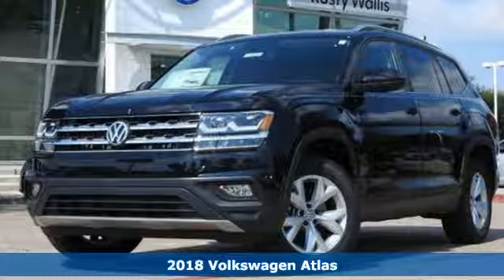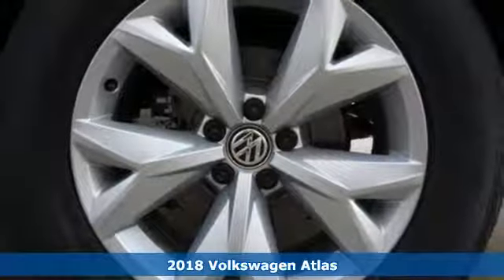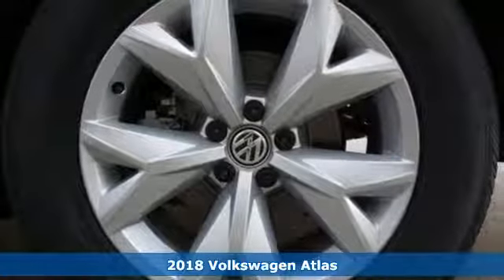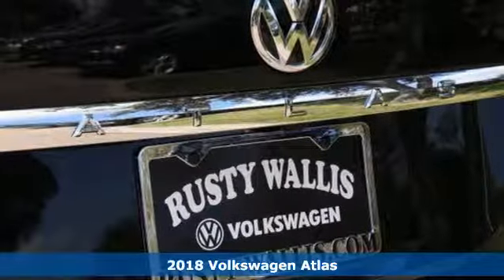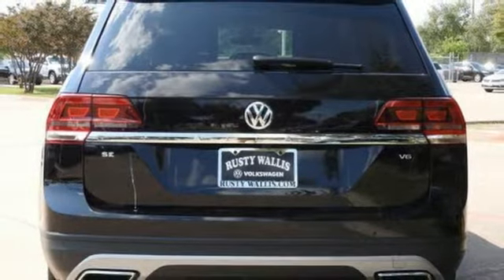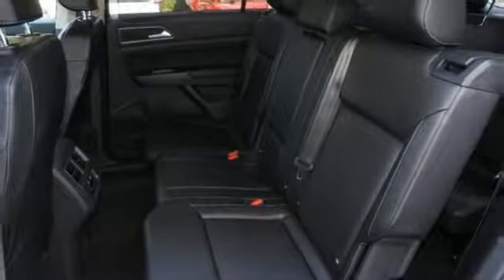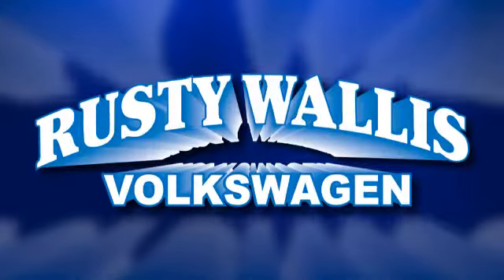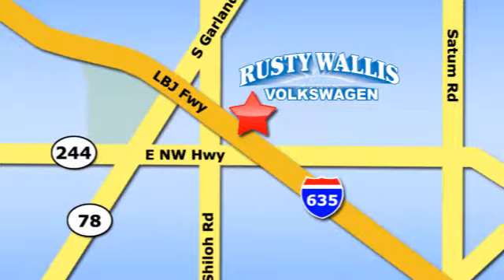New 2018 Volkswagen Atlas Dallas TX Garland, TX V180050 - SOLD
Year: 2018
Make: Volkswagen
Model: Atlas
Trim: 3.6L V6 SE w/Technology
Engine: 6 Cyl - 3.6 L
Transmission: Automatic
Color: Black
Interior: Titanium Black
Stock #: V180050
VIN: 1V2DR2CA2JC510677

Address:
12635 Lyndon B Johnson Freeway